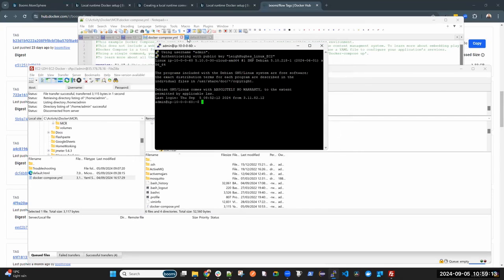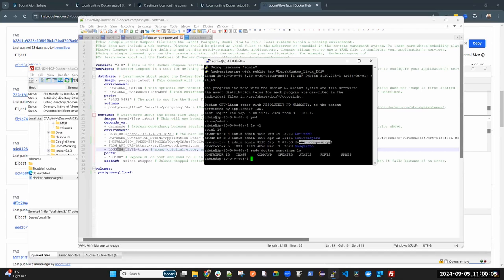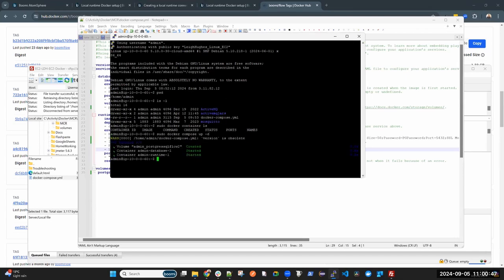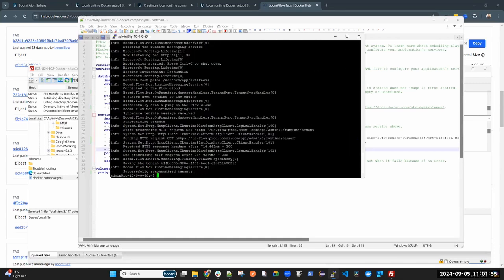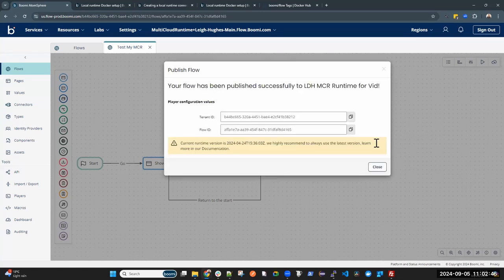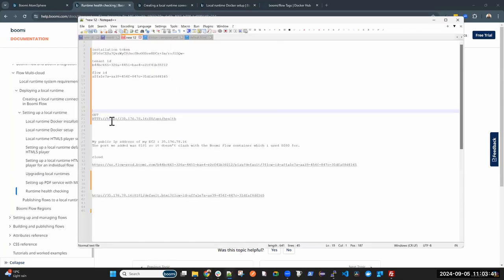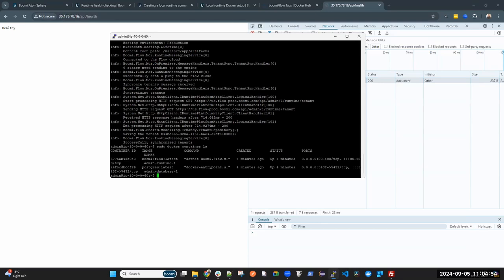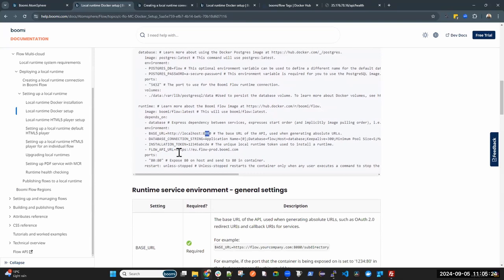Flow - Flow MCR - Docker Compose: Part 3